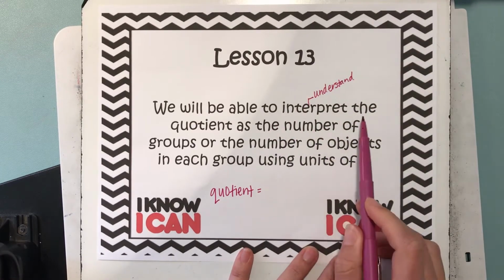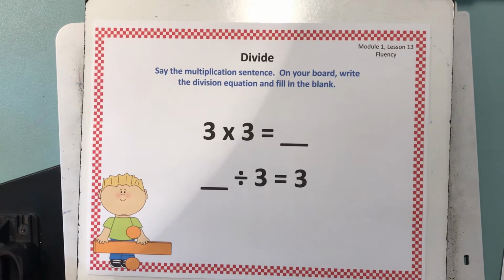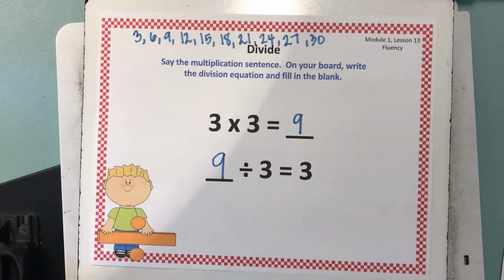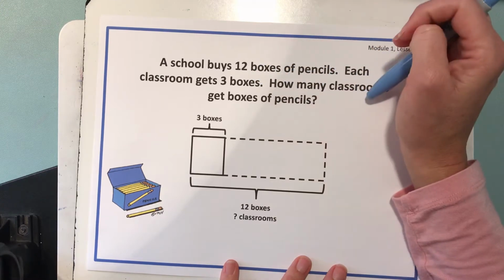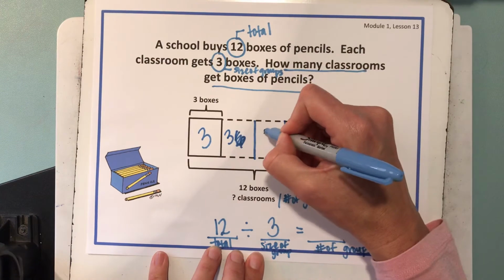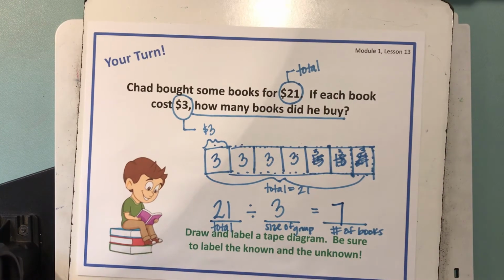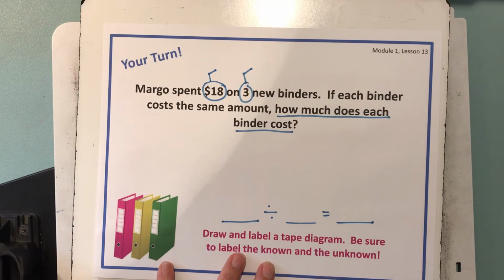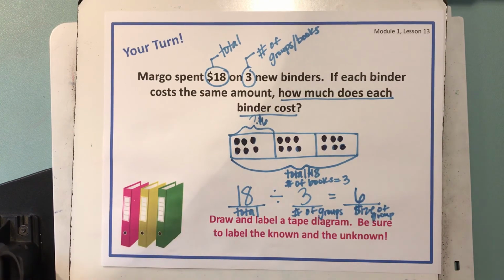Lesson 13, module 1